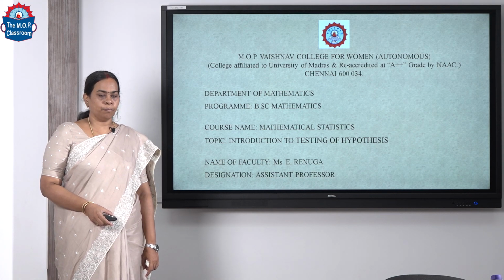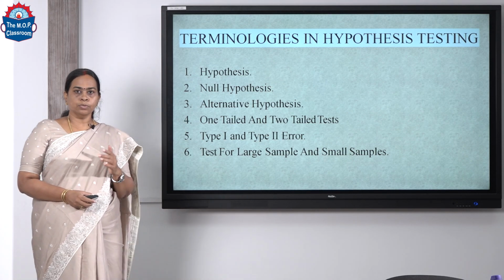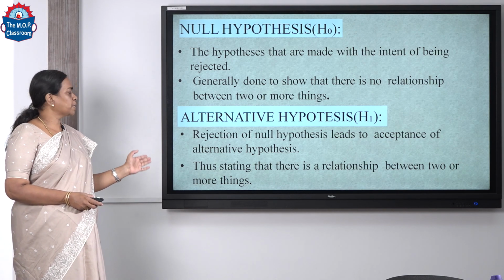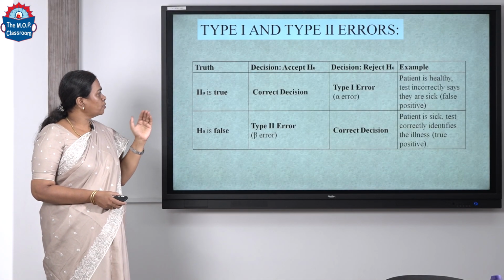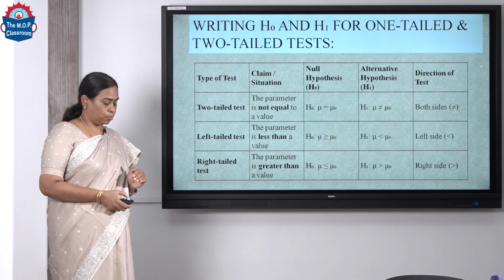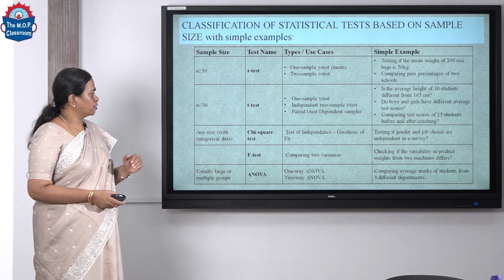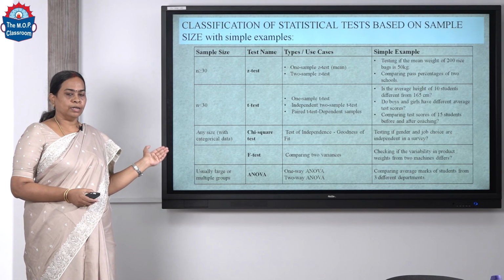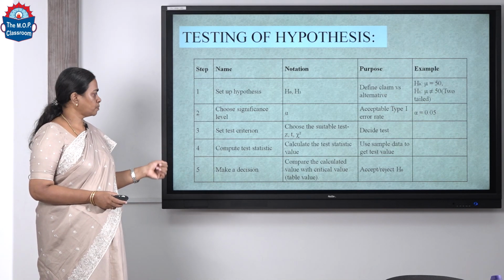INTRODUCTION TO TESTING OF HYPOTHESIS Ms E RENUGA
Testing Procedures in Statistics
In this video, we explore the fundamentals and applications of statistical testing procedures, a key element of inferential statistics used to make decisions or draw conclusions about a population based on sample data. With simple explanations and real-life examples, this video is designed to build a strong conceptual foundation